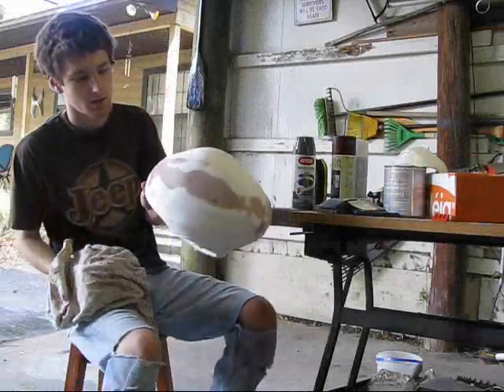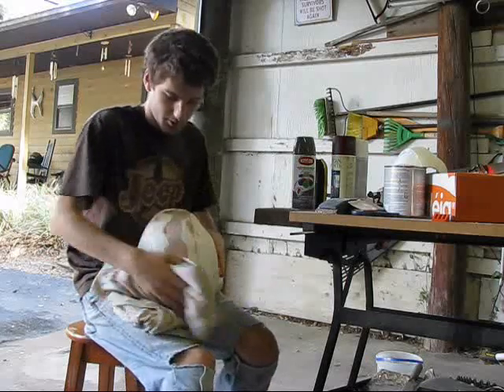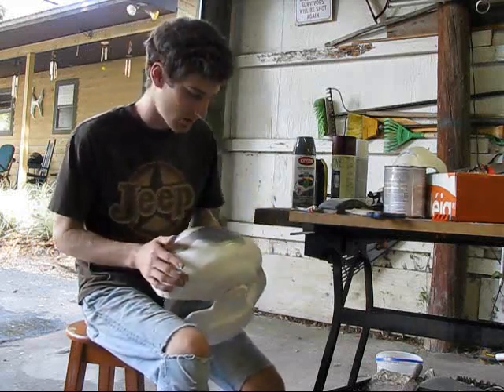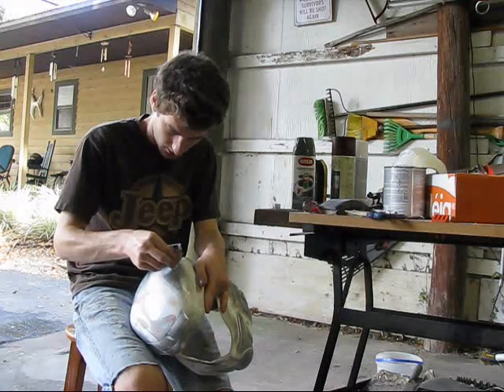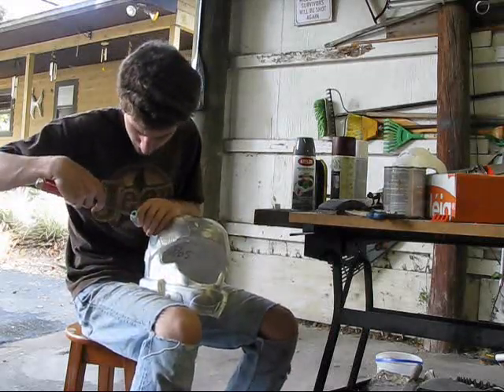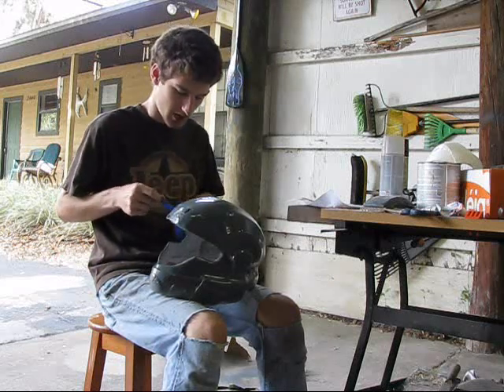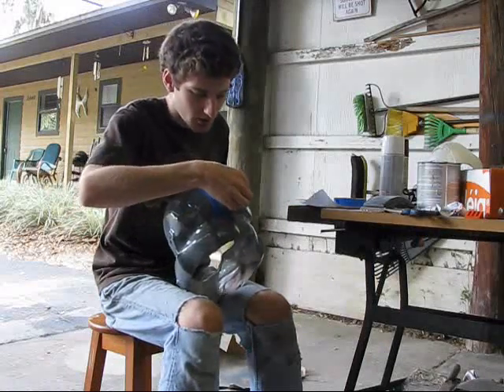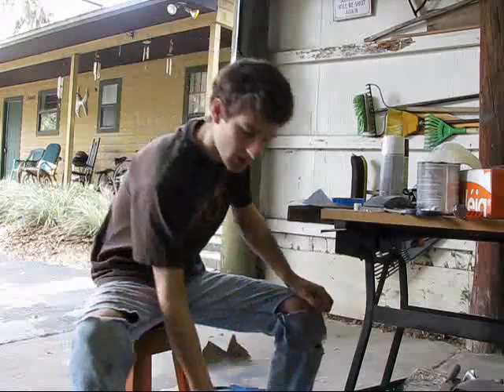How to finish a raw cast Part 3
The continuation of how to finish a raw cast.